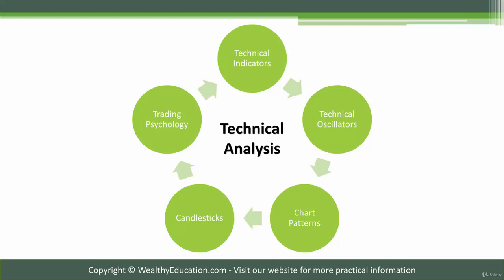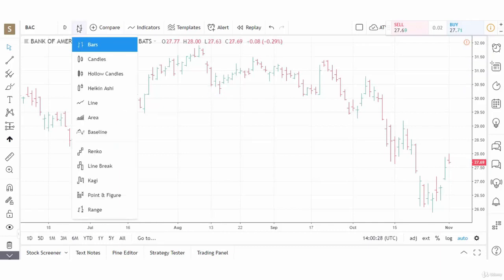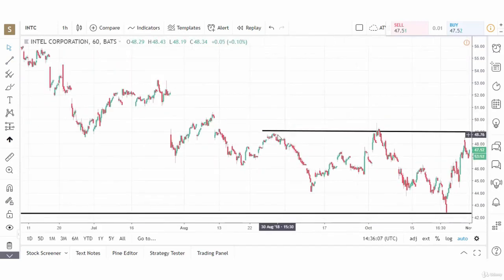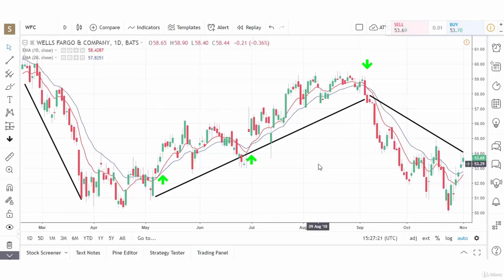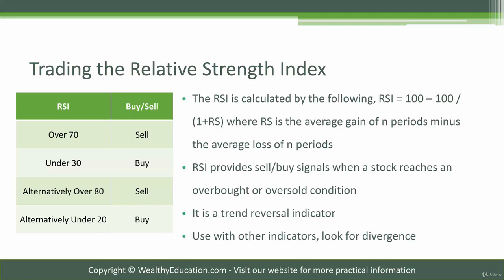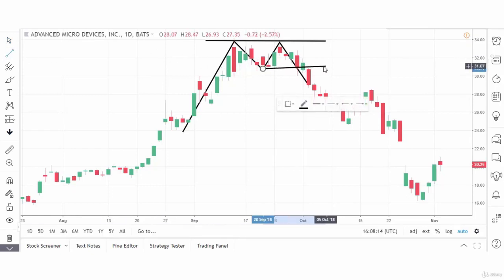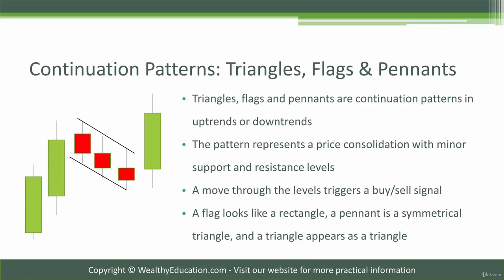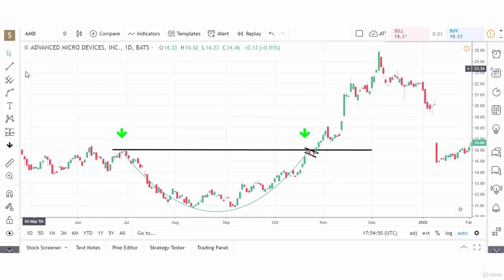Technical Analysis Fundamentals